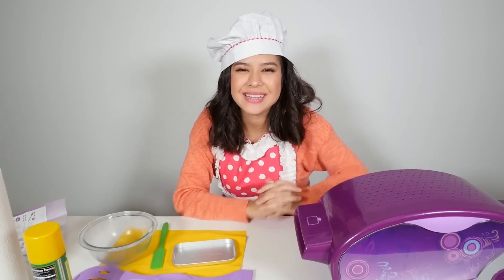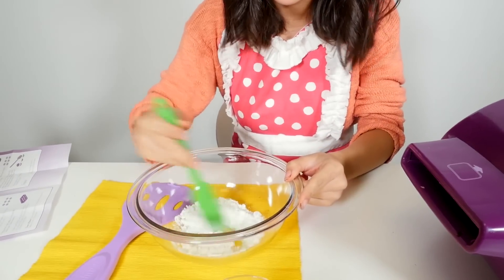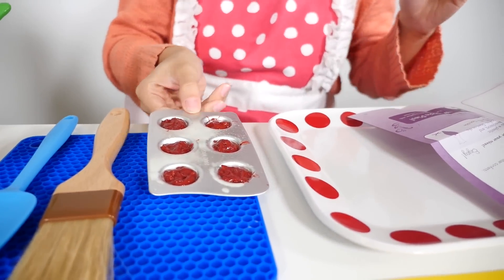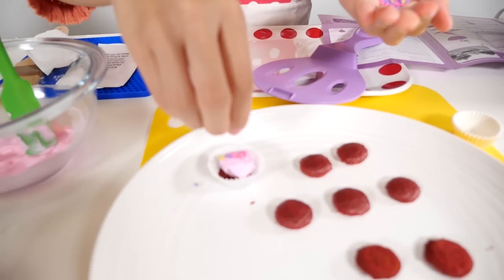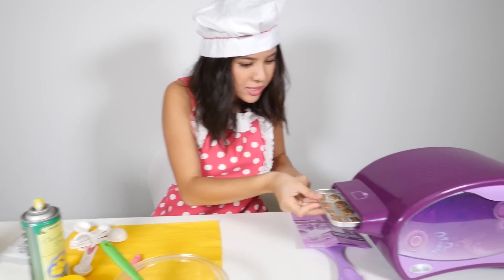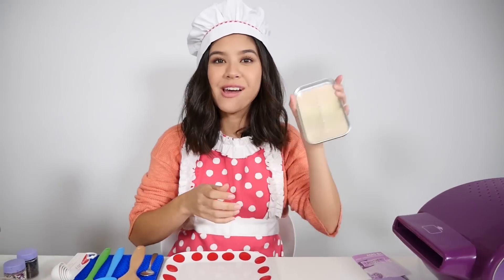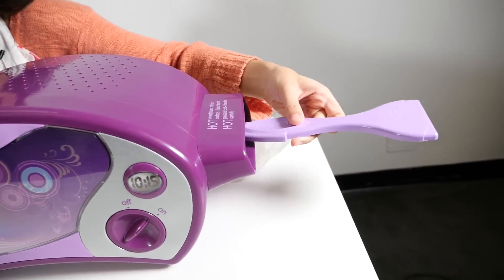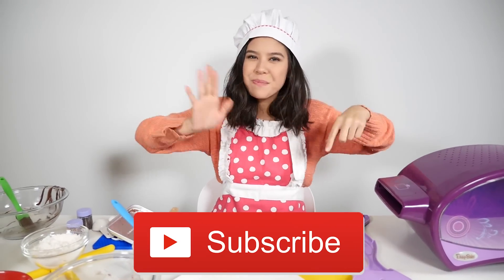Easy baking toys. Cookies and cupcakes.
Let's play with easy baking toys for girls and have lots of kitchen fun! Come watch video recipes for kids and play with the best girls' toys on GirlsTToyZZ! Play with an Easy-Bake Oven and explore simple baking with toys for girls! Learn how to make cookies and cupcakes with girls' toys! You can find more cooking videos for girls and the best YouTube cooking video ideas for kids on our channel. Let's bake tasty cookies and cupcakes and have fun!

Have fun and play with the best toysforgirls on our GirlsTToyZZ channel! Play with barbie dolls, mylittlepony toys and lilwoodzeez! We also feature cool recipesforkids, DIY ideas and playdohvideos!